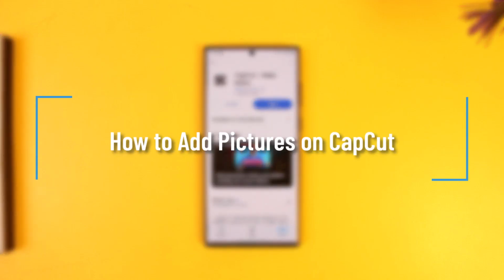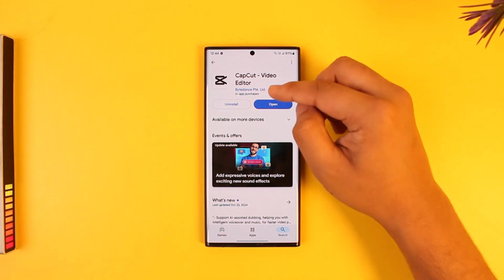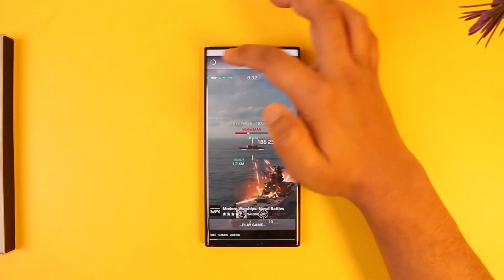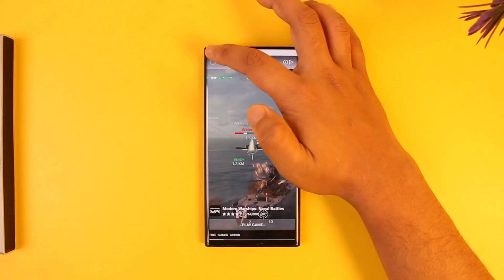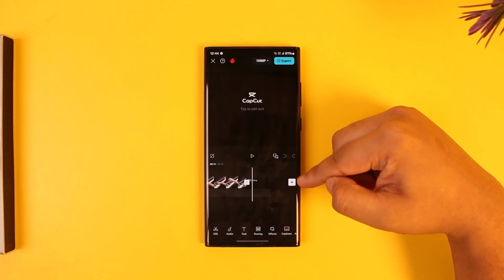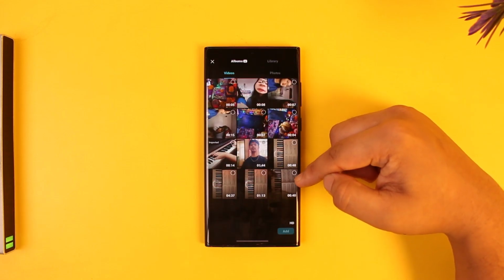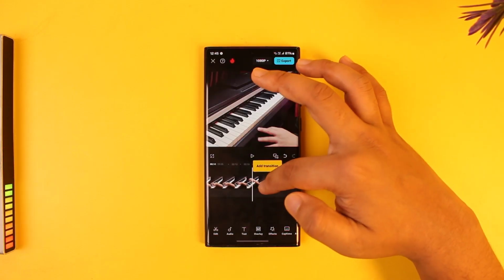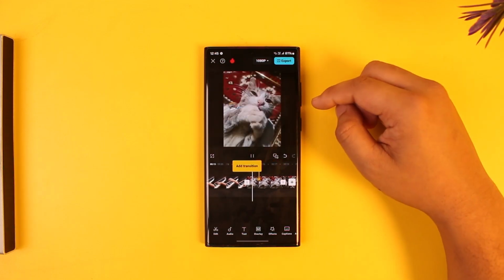How to Add Pictures on CapCut !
Adding pictures in CapCut is straightforward and can be done within a few steps. Here’s a guide to help you add photos to your project, whether you want to use them alongside a video or create a slideshow from just pictures.

To begin, open the CapCut app and tap "New Project." You’ll then see an option to select media from your gallery. If you’re only adding pictures, you can go directly to the "Photos" section and select the images you want to include. If you’re adding pictures to an existing video, first select the video you’d like to work with.

Once you’re in the editing workspace, you can add more photos by tapping the "+" icon on the right side of the screen. This allows you to insert additional photos into the timeline at any point. After selecting your photos, tap "Add" to place them in your project. You can adjust the duration, add transitions, or apply effects to each image.

With these steps, you’ll be able to add pictures to your CapCut project easily.

0:00 Introduction
0:02 Opening CapCut and Starting a New Project
0:10 Selecting Photos for Your Project
0:20 Adding Photos to an Existing Video
0:30 Adjusting Photo Duration and Transitions
0:45 Finalizing the Project
0:52 Comment Section for Questions
1:00 Conclusion

Adding pictures in CapCut allows for flexible editing and enhances your video with visual variety. This guide covers each step to make the process simple.